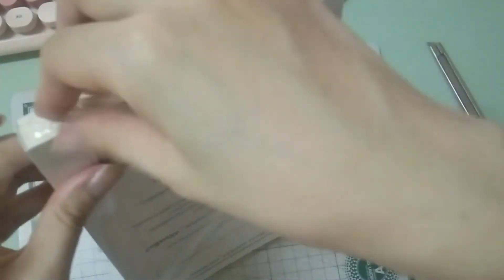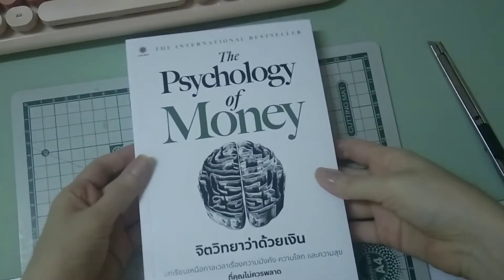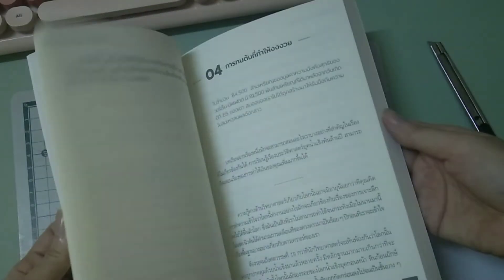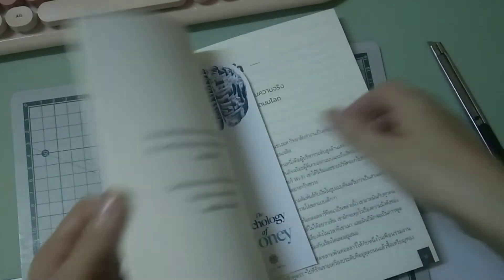ASMR Unboxing : The Psychology of Money book version Thai translate